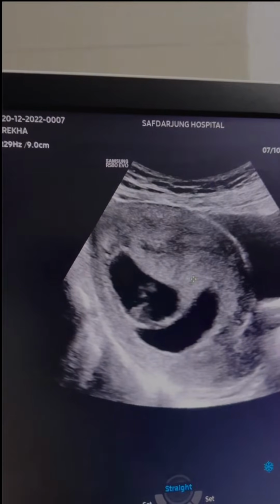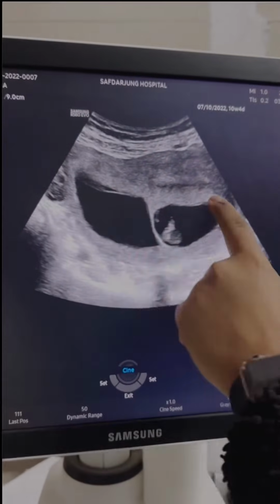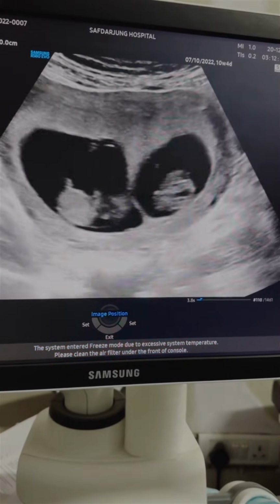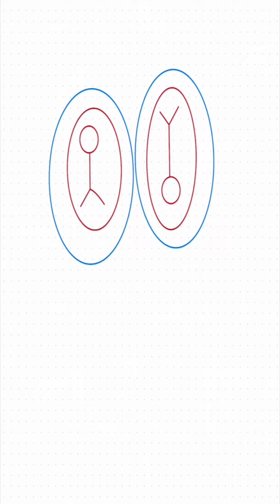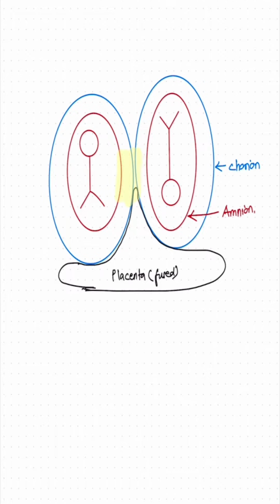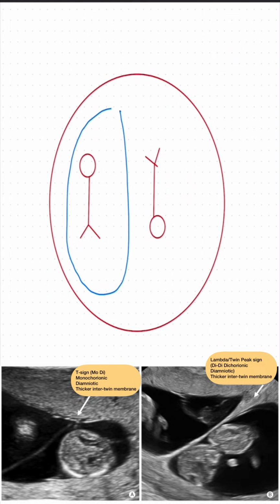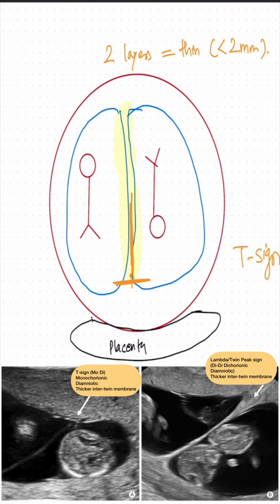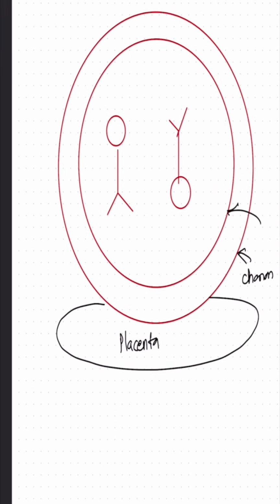Lambda sign/Twin peak sign and T sign in Twin pregnancy